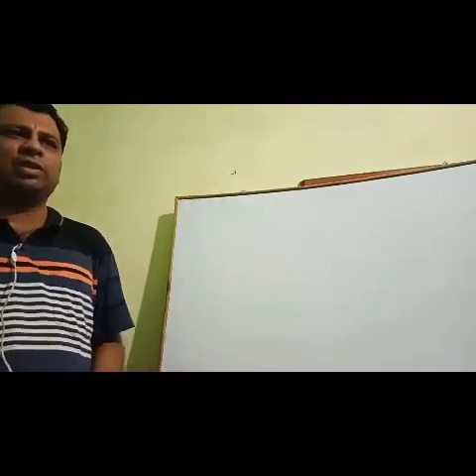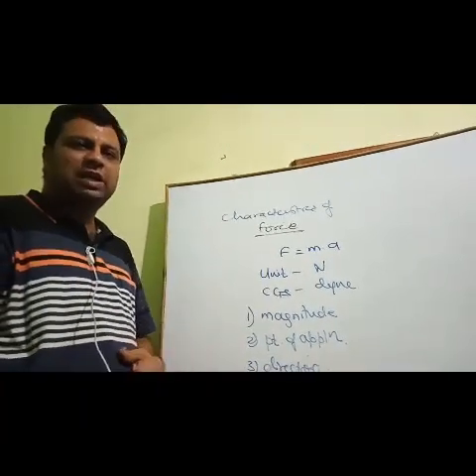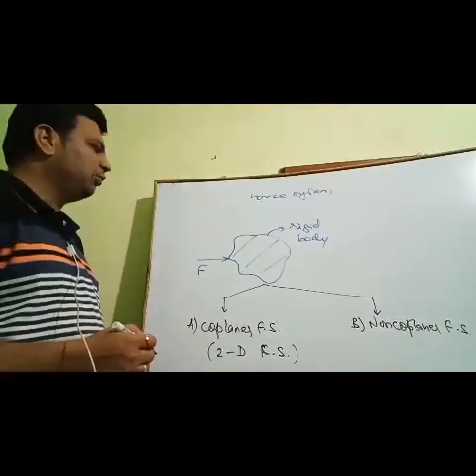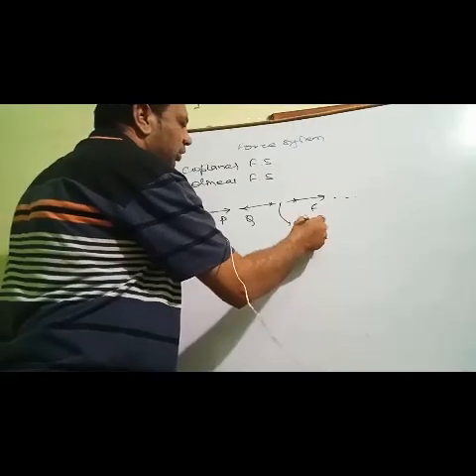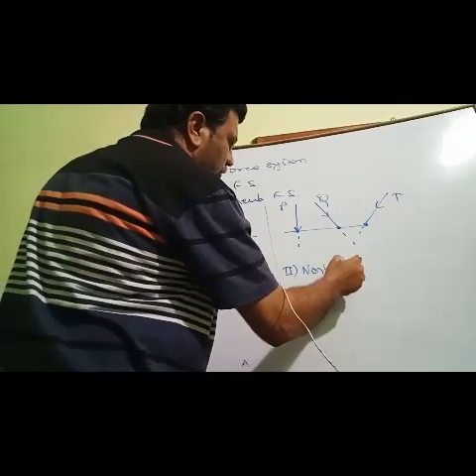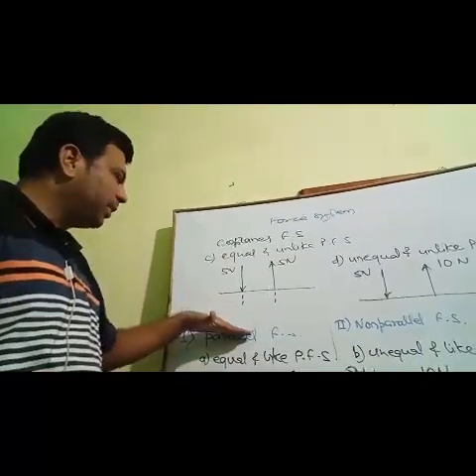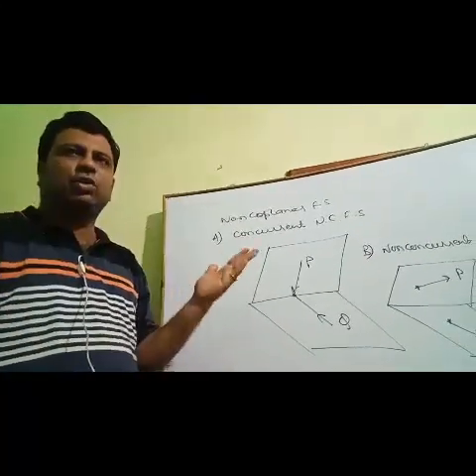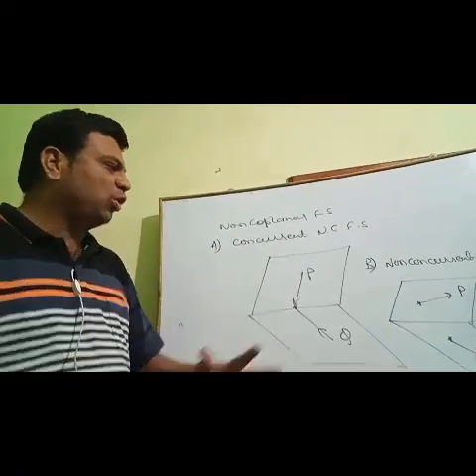Force, Force system and it's classification @ Anit Pendhari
By
Anit Pendhari